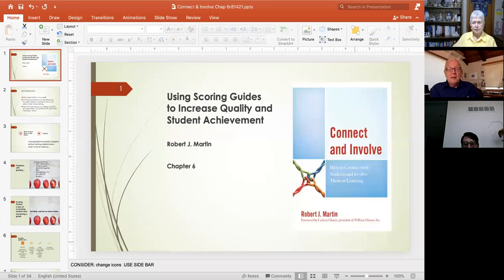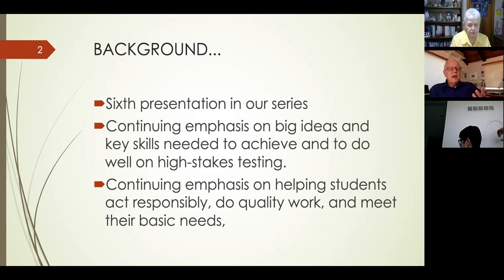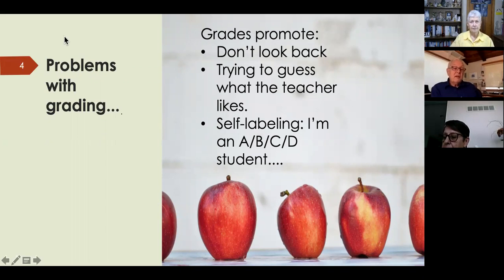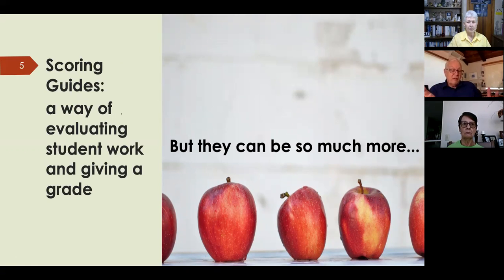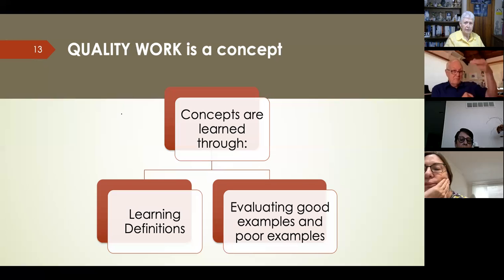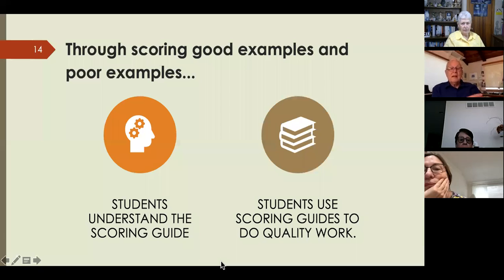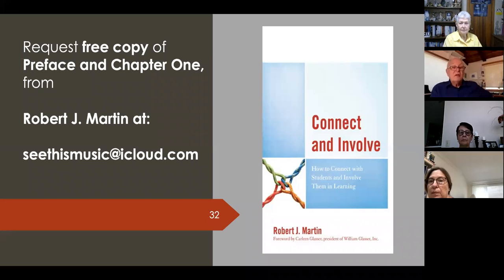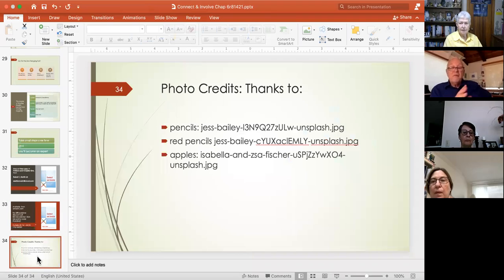Use Scoring Guides to Increase Quality Work with Robert J. Martin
Chapter 6 Teach quality by involving students in using scoring guides to evaluate and improve their own work.